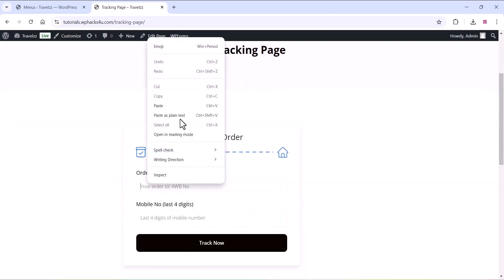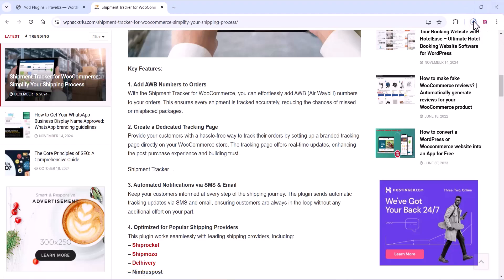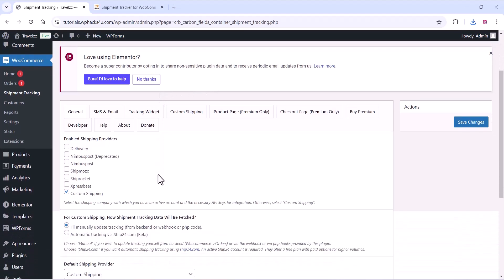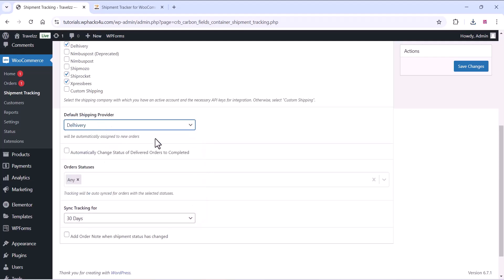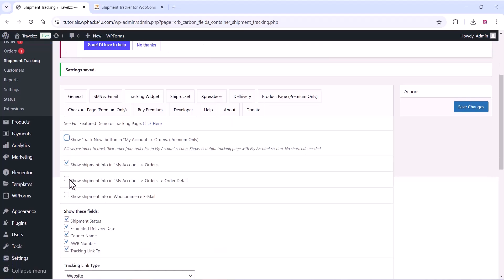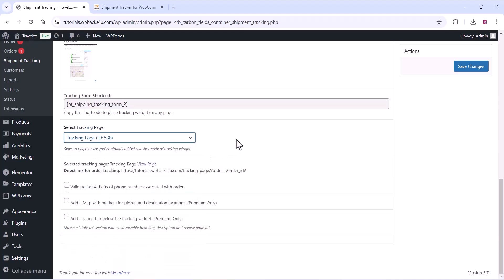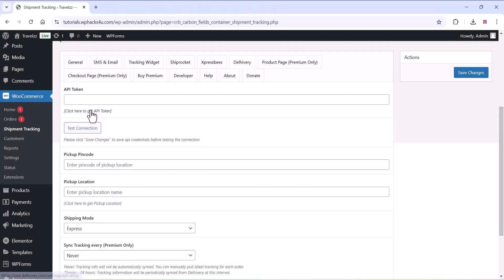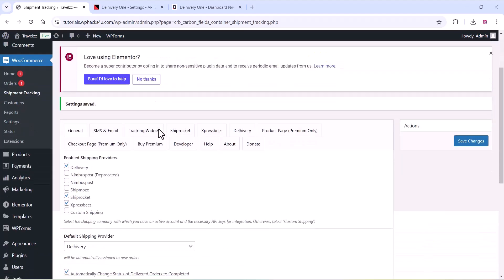How to Use Shipment Tracker for WooCommerce | Add AWB Numbers, and Send Updates Automatically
Efficient order tracking is essential for any successful eCommerce business. The Shipment Tracker for WooCommerce plugin is here to revolutionize how you manage shipments and communicate tracking information to your customers. This all-in-one plugin integrates seamlessly with popular shipping services like Shiprocket, Shipmozo, Delhivery, and Nimbuspost, making it a must-have for WooCommerce store owners.